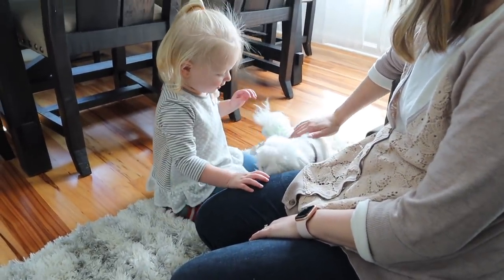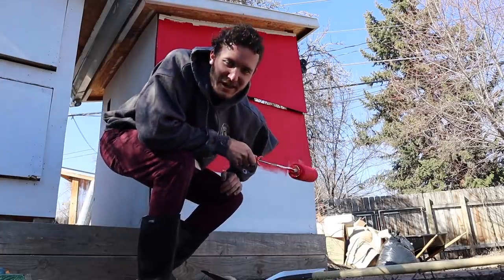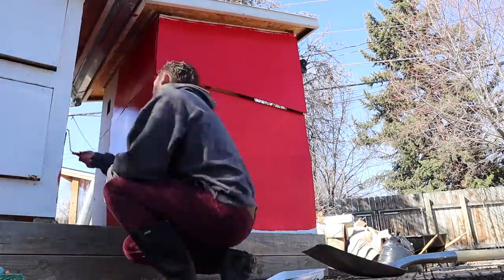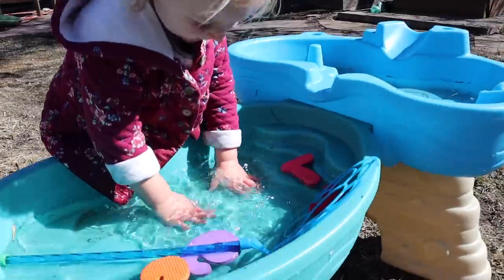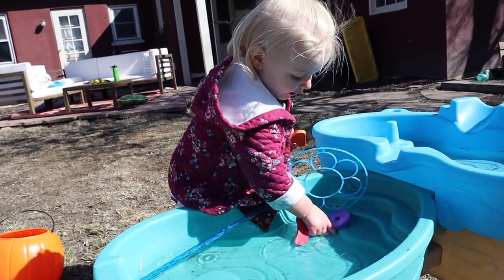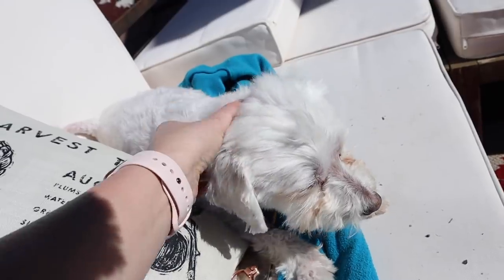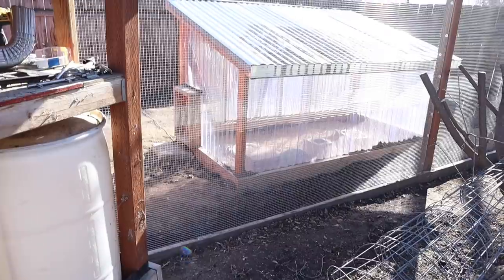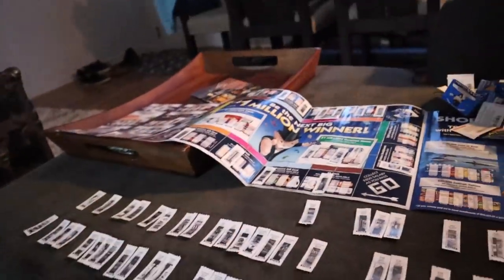HUGE DIY Backyard Project! Chicken Coop MAKEOVER!!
Our amazing chicken coop makeover and reveal! We did a huge DIY backyard project this weekend to get ready for June's birthday party!

About The Wander Family:
We are the Wander Family! A young family wandering daily. We explore everywhere and vlog everything: proposing in Europe, our wedding vlog, our baby gender reveal, the birth vlog of our baby daughter Juniper, and all the fun family traveling, adventures, and special moments filling the days in between. We love living different lifestyles. We did the van life and traveled North America. We lived in a tiny apartment in the city. We did RV Life and traveled the west coast. We even lived in Hawaii for a month to try the Maui island lifestyle. Now, we are looking to buy our first dream home fixer upper and remodel and renovate it from top to bottom! While living these different lifestyles, though, we always try to stay happy in the present!

Our motto: Be where your feet are.